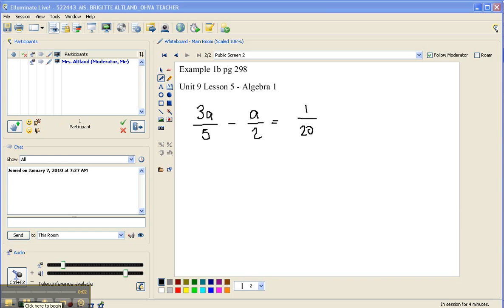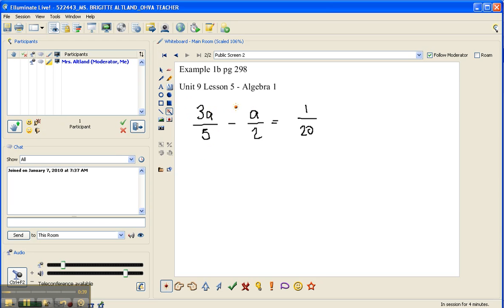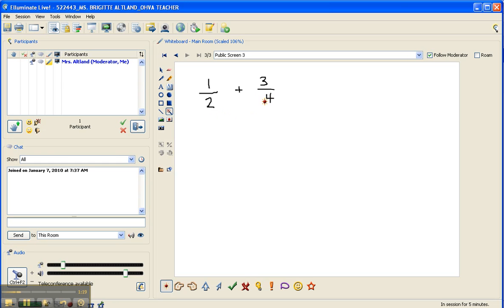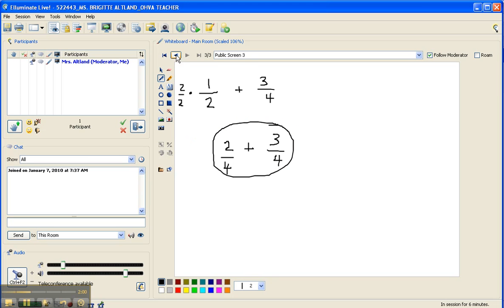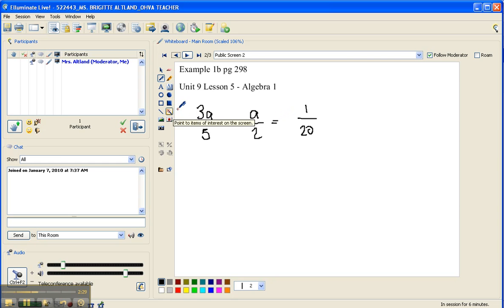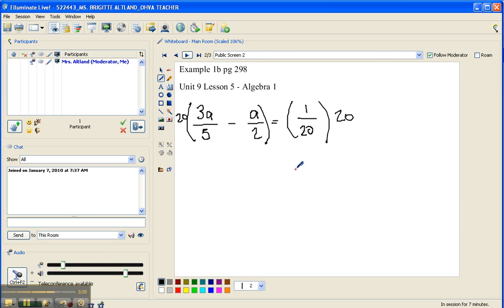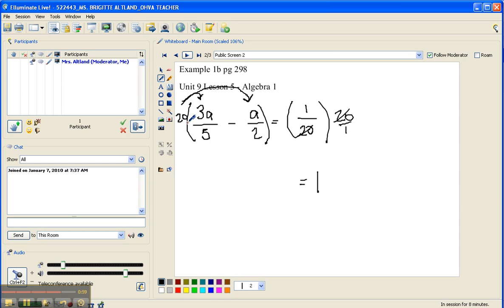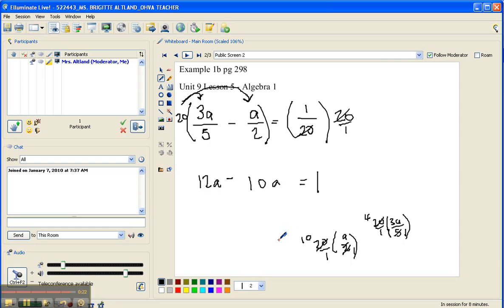Algebra_1_Unit_9_Lesson_5_Example_1b.mp4